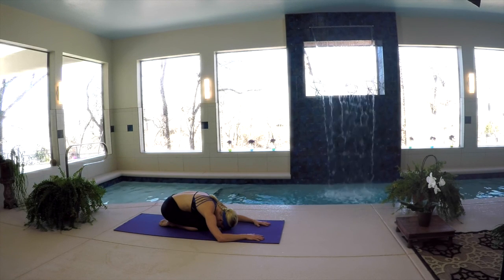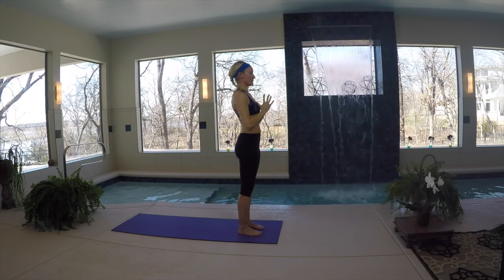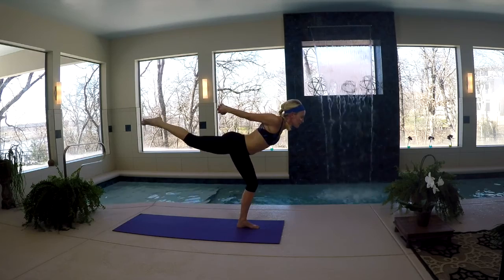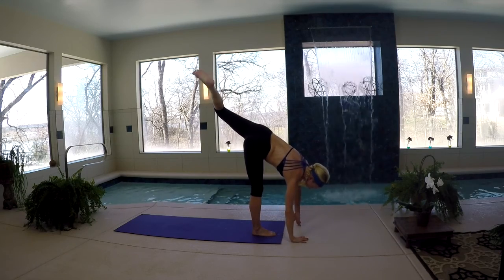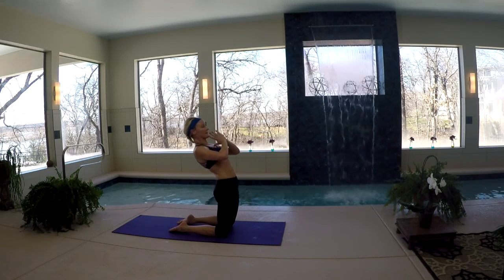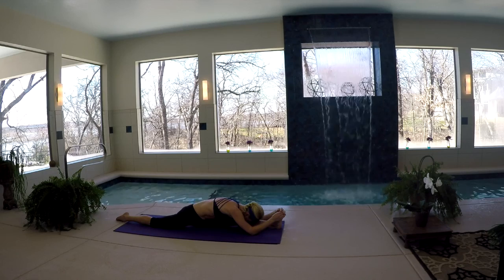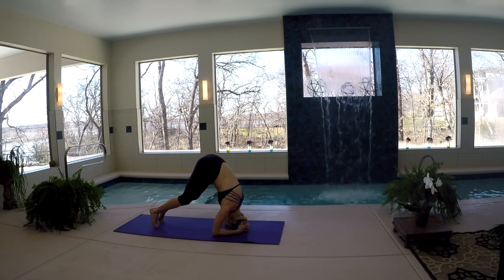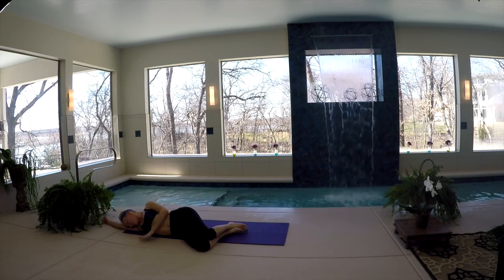Vinyasa Level 2 Practice by Sloane Park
Be sure and start with Level 1 and in Level 2 then we will flow through more challenging poses. This practice is great for new to intermediate students. The best gift that you can give yourself is to “TRY” and to not give up. Please practice yoga in a warm room, no A/C, for best results. It is so important to sweat and detoxify to cleanse, & reset your body and mind. Namaste!